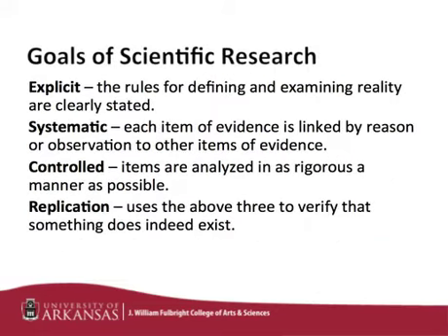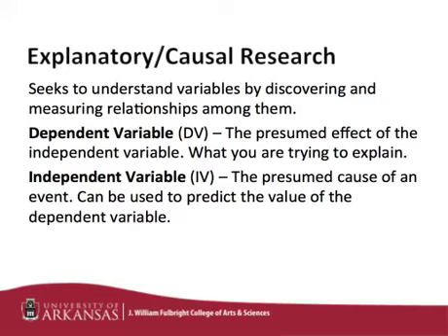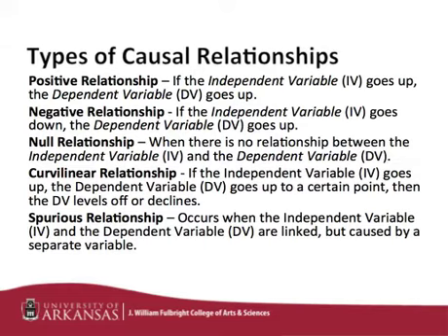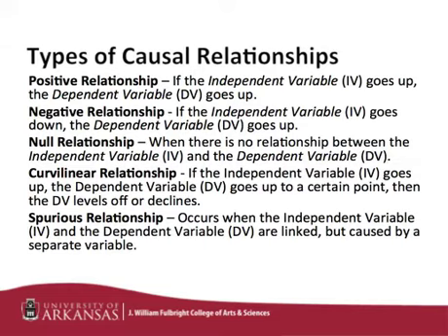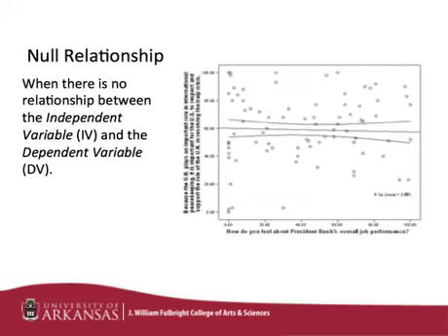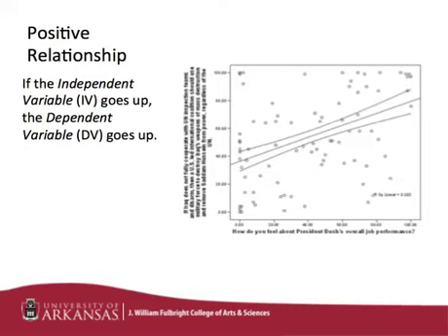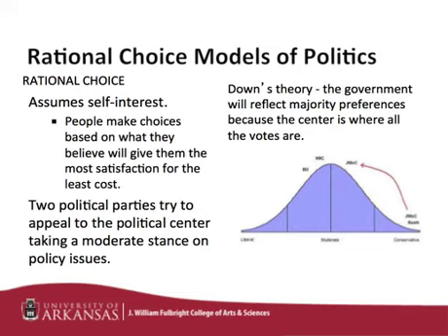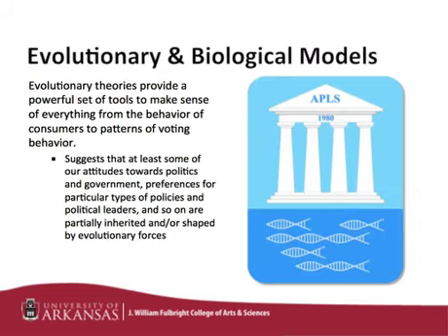ANG Ch1 3Research